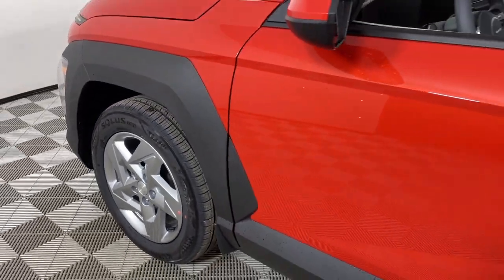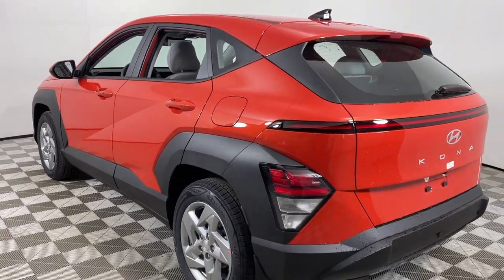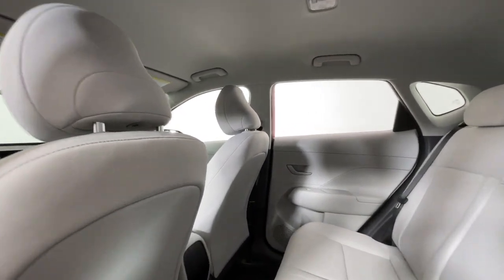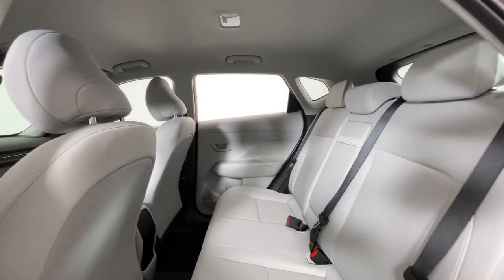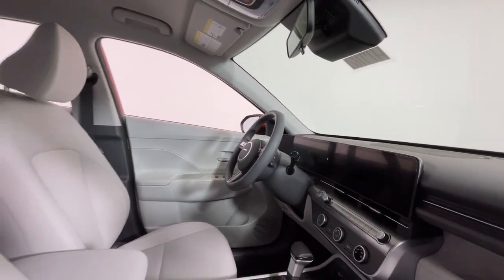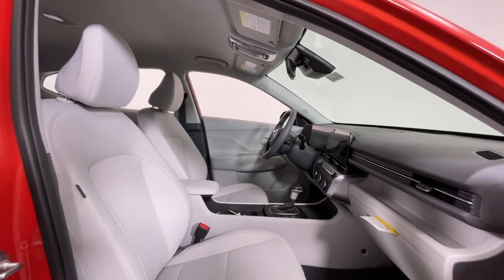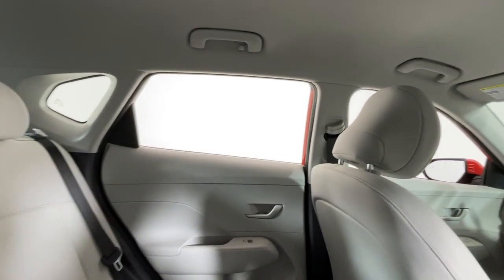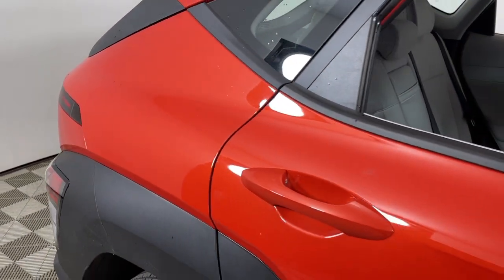2024 Hyundai Kona at Oxmoor Hyundai Louisville & Lexington, KY H17160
Soultronic Orange Pearl New 2024 Hyundai Kona SE available in Louisville, Kentucky at Oxmoor Hyundai. Servicing the Lexington, Elizabethtown, KY, New Albany, IN, Jeffersonville, IN area.

Oxmoor Hyundai
8107 Shelbyville Rd

2024 Hyundai Kona SE 30/35 City/Highway MPGbrbrListed price may include *Owner Loyalty Military Rebate Financing Rebate and/ or Local Market Area Savings *Customer may not qualify for all applied rebates. Price includes: $1000 - Retail Bonus Cash. Exp. 01/31/2024 Net of all rebates and incentives. In stock unit and must finance. See store for details. Offer end 1/21/24